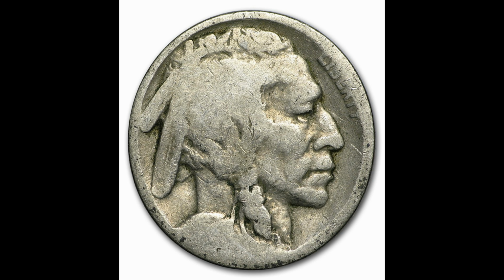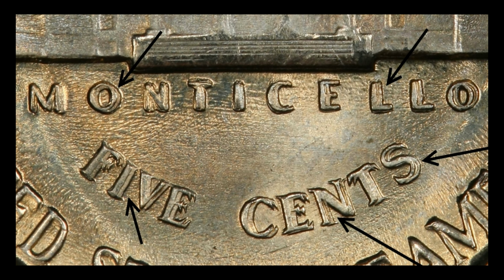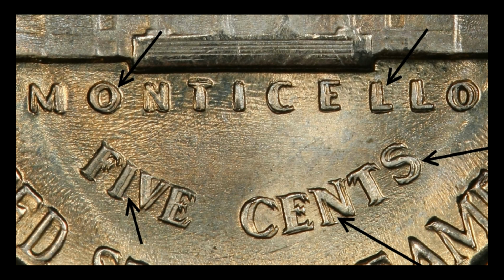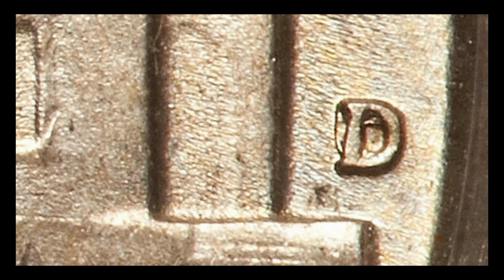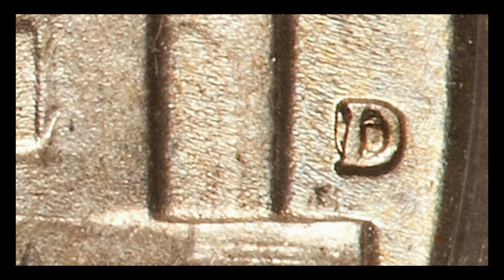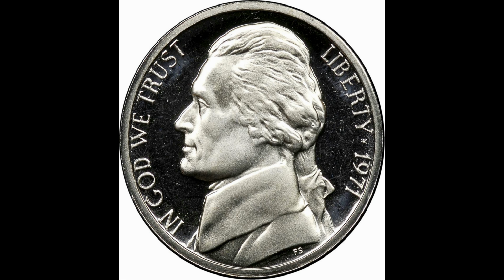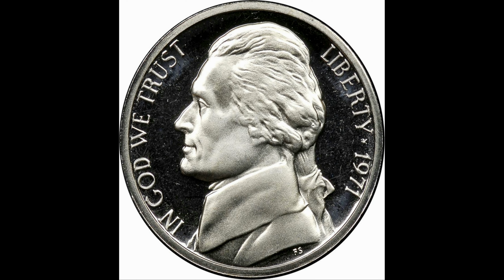5+ Nickel Errors Yoy Should look Out For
Hi everyone, today I show you a few nickel errors you should look out for.  I only went through a few of the many many errors and I have more error coins to come.